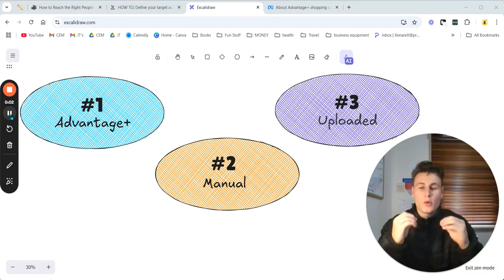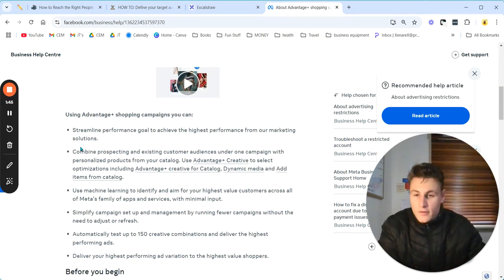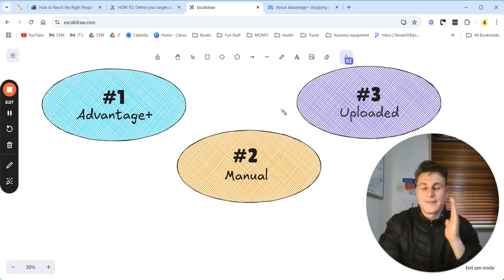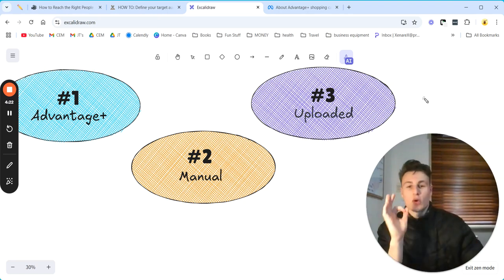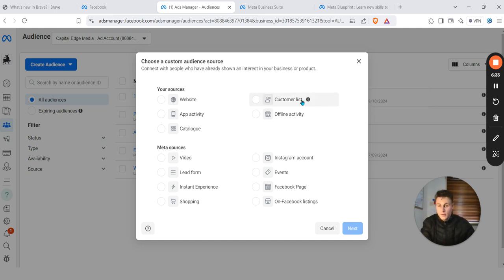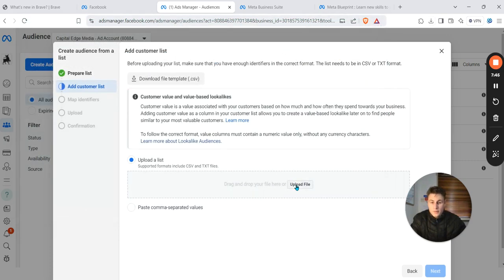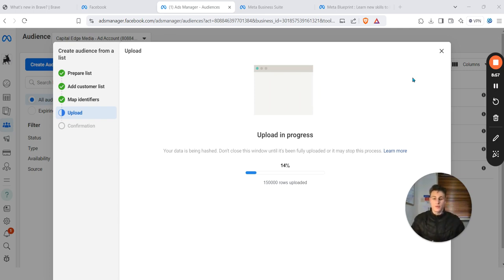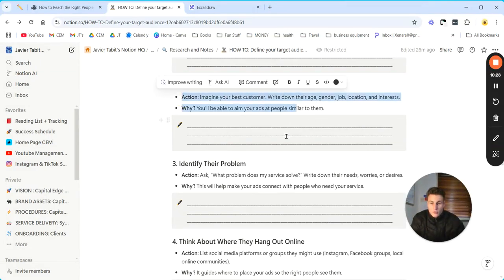How to Find the Right People with Paid Ads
In this video, I’ll show you how to use Facebook’s ad tools to reach the right audience and get profitable results. I’ll cover three methods: letting Facebook’s Audience Advantage+ tool find your audience, manually targeting specific customers for higher ROI, and using custom email lists to find lookalike audiences. Knowing your target audience is key—without it, even the best ads won’t convert. Follow along to make your ad budget count!
🆓 FREE Templates & Training:
💰 We build you a simple system that turns strangers into clients like clockwork